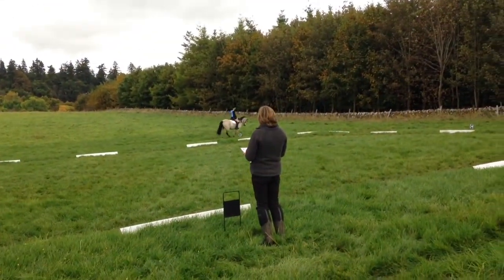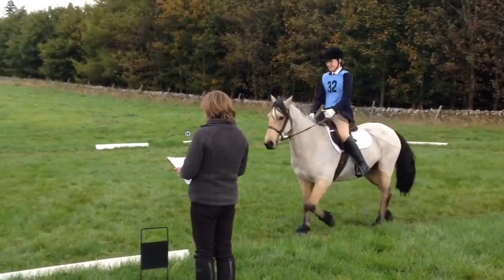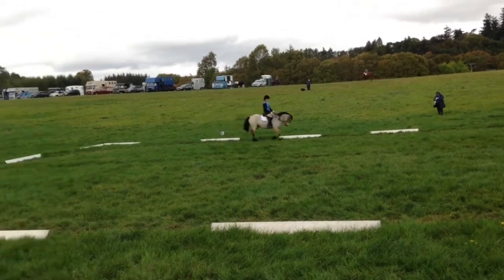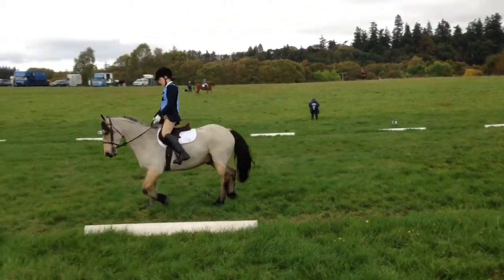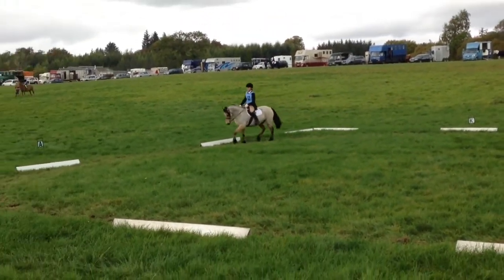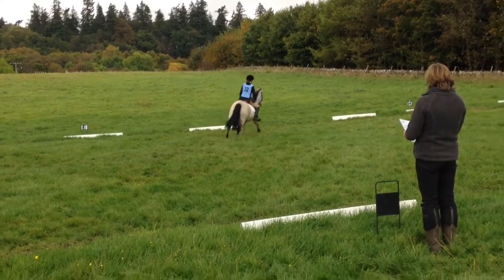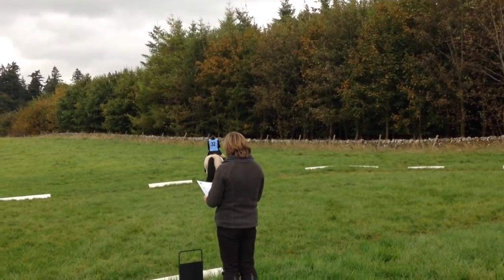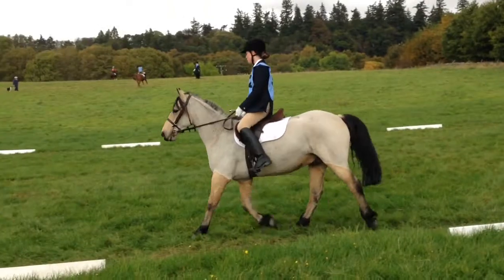Eilidh and Sparkle at the SWPCA National Native Performance Pony Show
Eilidh and Sparkle at the SWPCA National Native Performance Pony Show at Kirkton Farm, Doune. 4th of October 2014